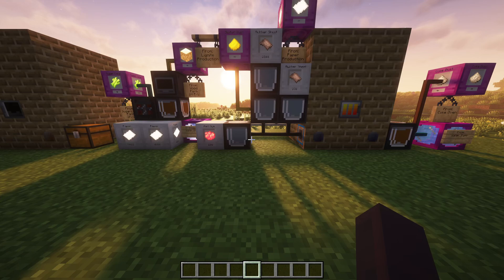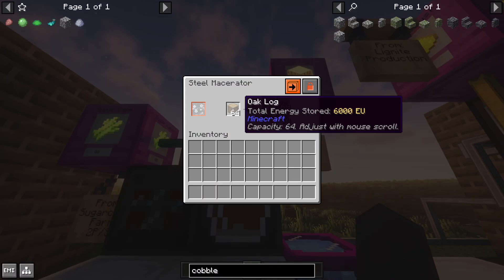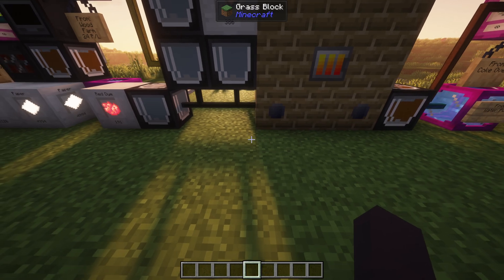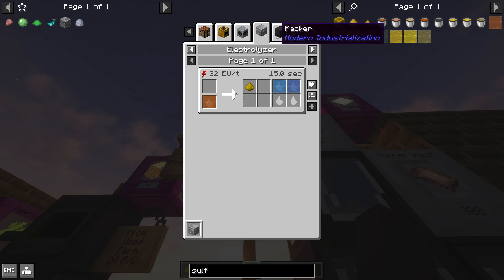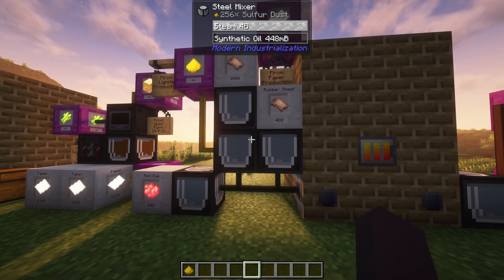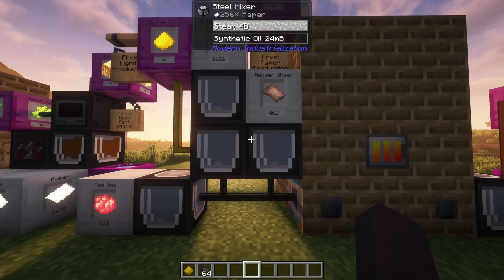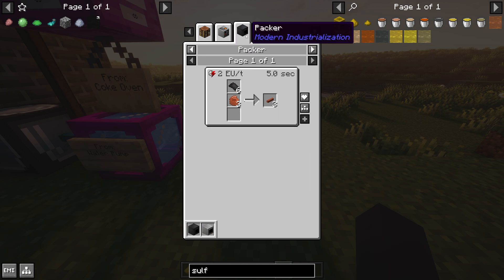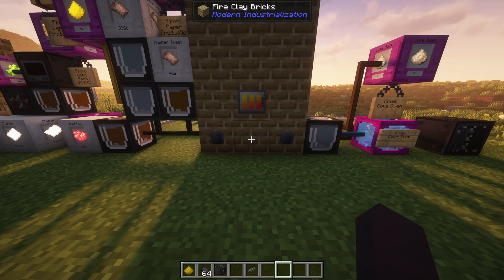Modern Industrialization Tutorial #5 | Paper, Rubber Sheets and First Electrical Components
Today we will be covering how to produce paper, rubber sheets, uses for synthetic oil, and the initial components for the world of electricity.